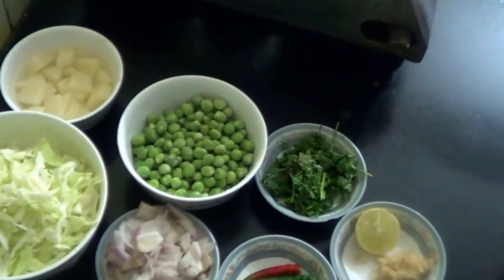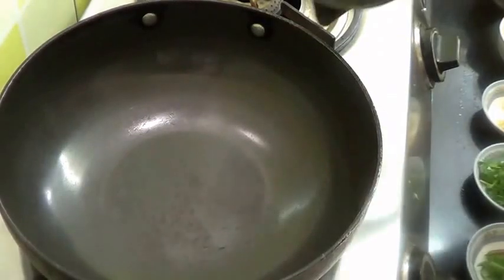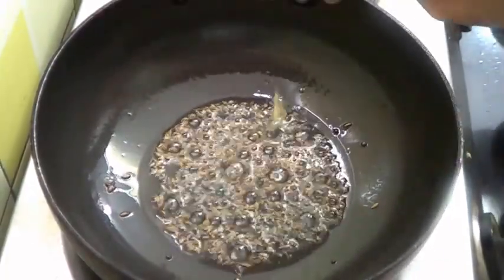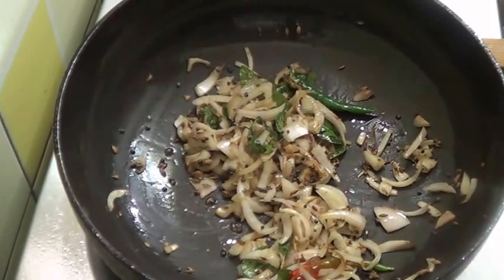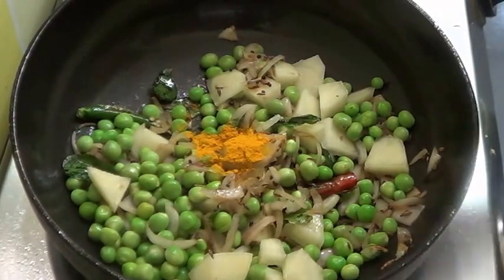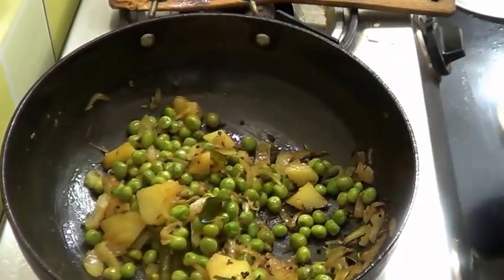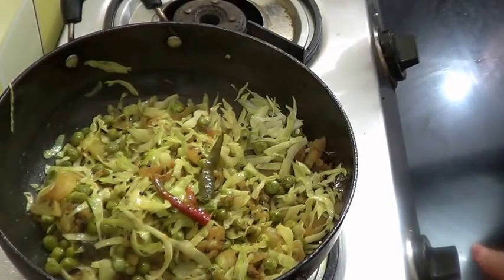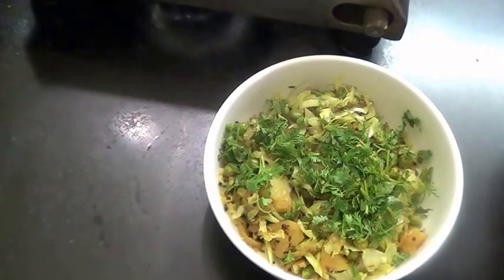Cabbage and Green Peas Sabji| Gobi Mutter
Cabbage and green peas sabji is a perfect blend of  vegetable with spieces that makes it very tasty and delicious.